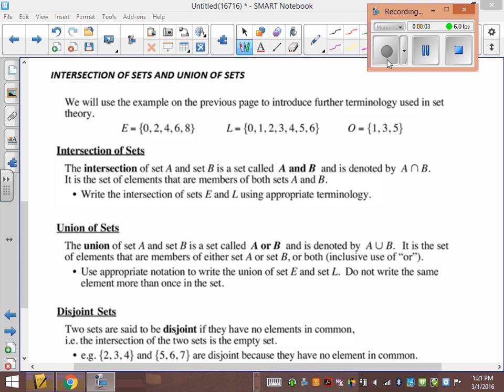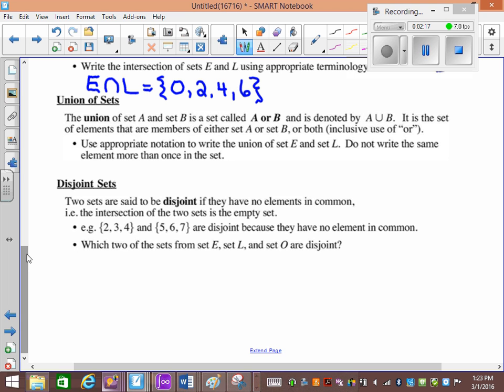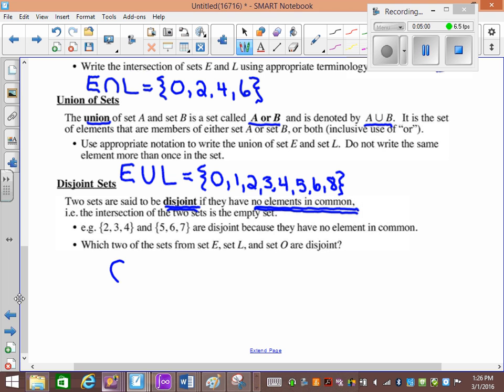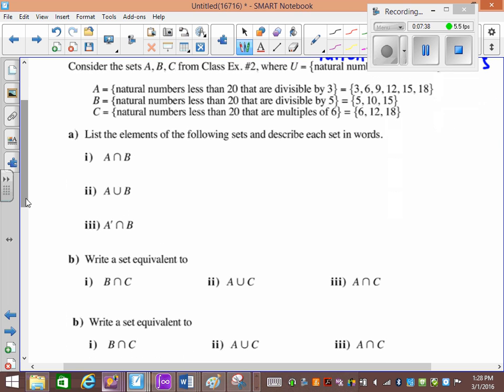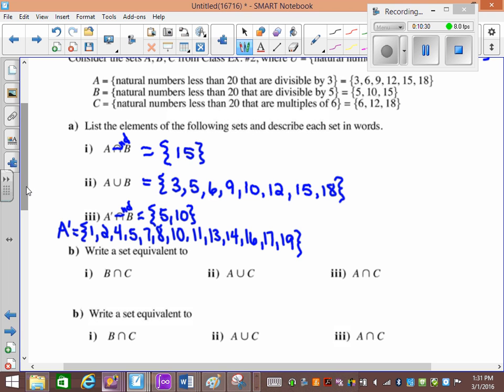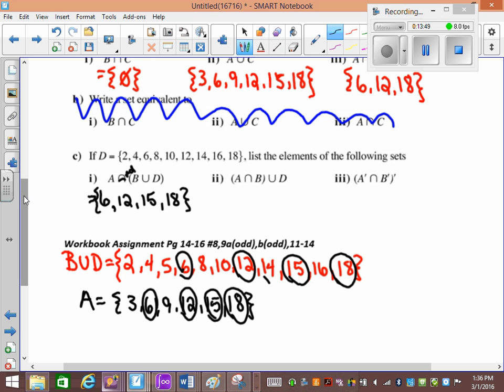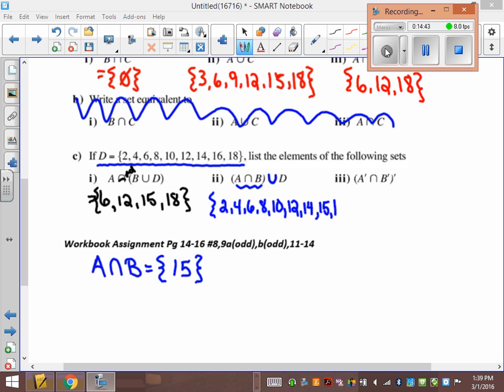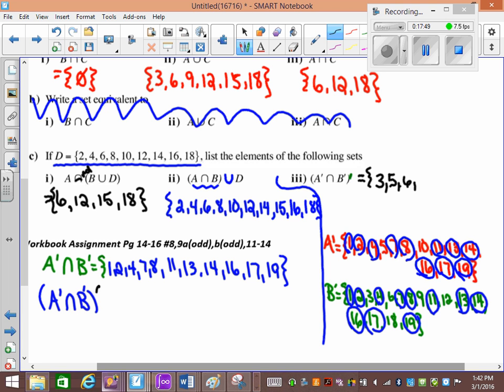Set Theory Lesson 2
Set Theory Lesson 2 Intersection and Union